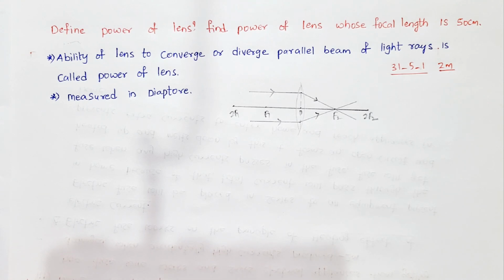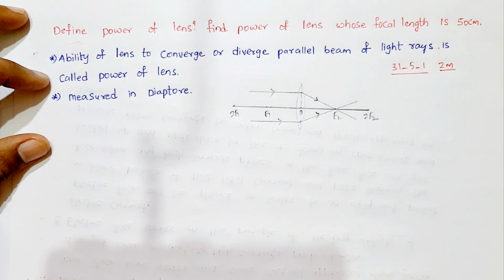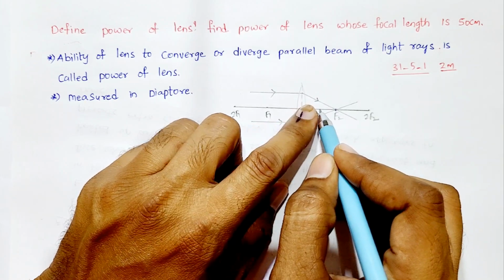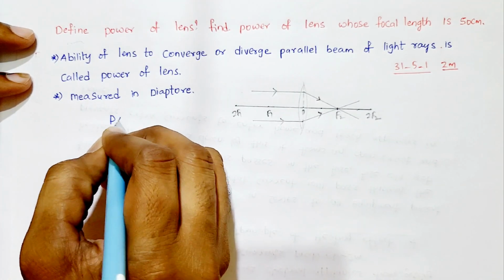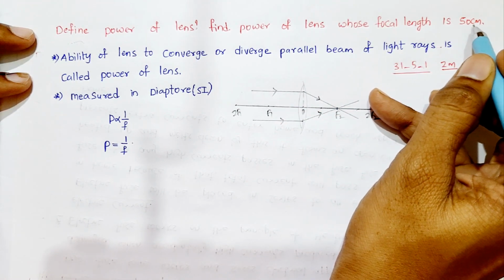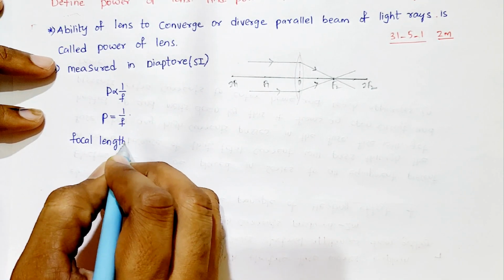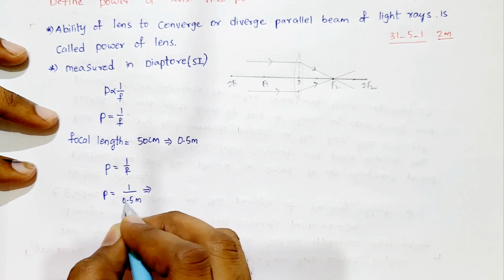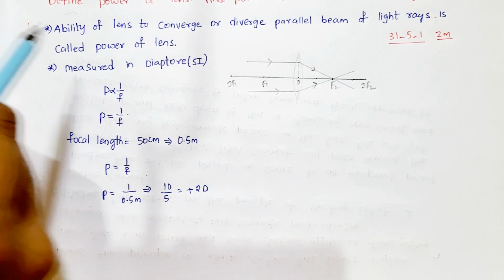Define power of lens. find power of lens whose focal length is 50 cm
"In this video, we clear up common confusions surrounding problems related to the power of a lens by solving a previous year's board exam question. We'll walk you through each step, providing detailed explanations to help you grasp the concept of lens power effectively. This is an essential resource for CBSE Class 10 students who want to master this topic and ace their exams.

Key points covered:

Understanding the power of a lens
Step-by-step solution to the board exam question
Tips and tricks for solving similar problems
Clarifying common misconceptions
This video will boost your confidence and ensure you're well-prepared for questions on the power of lenses in your exams.